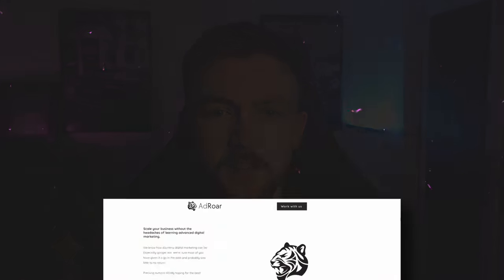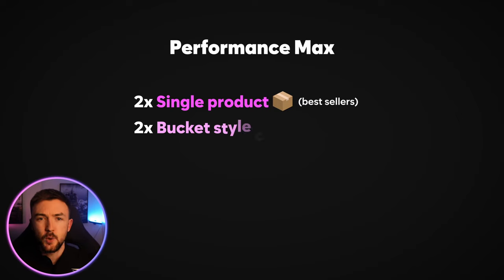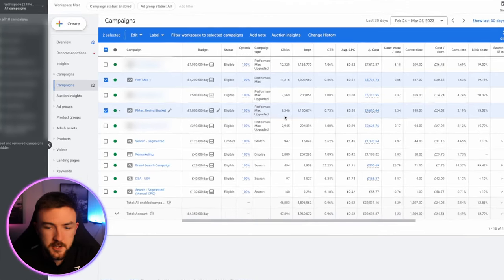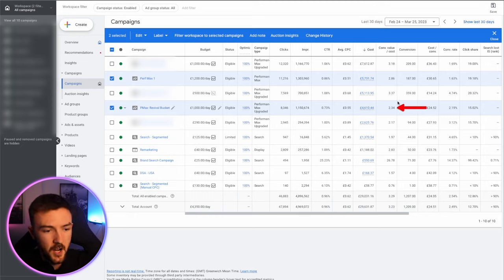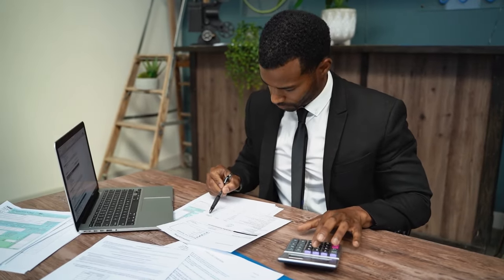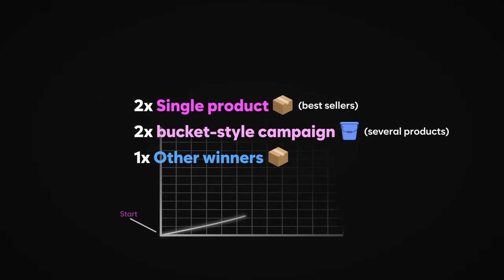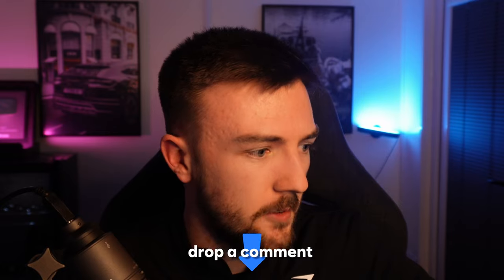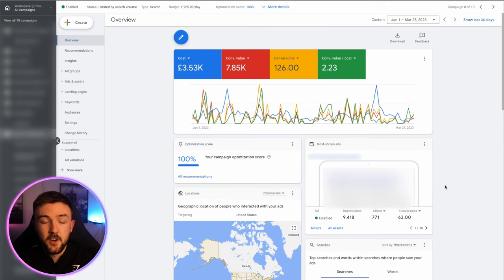How To Generate Sales With Google Ads - My Full Google Ad Account Structure 2023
My effective google ad account structure that i use for my businesses and my client.